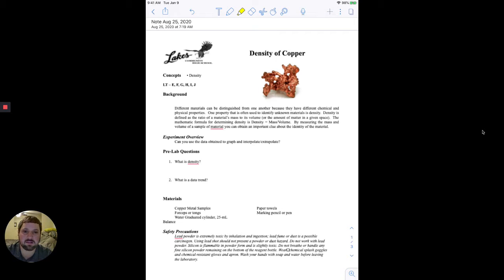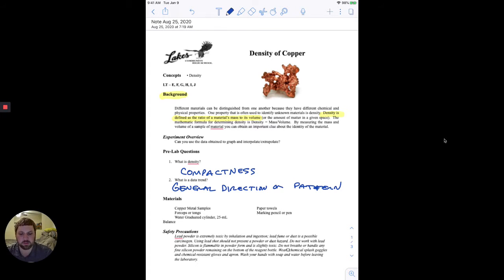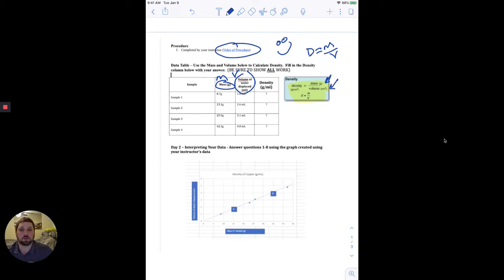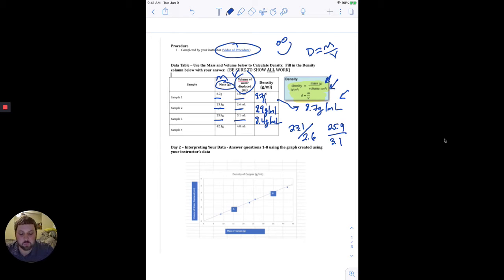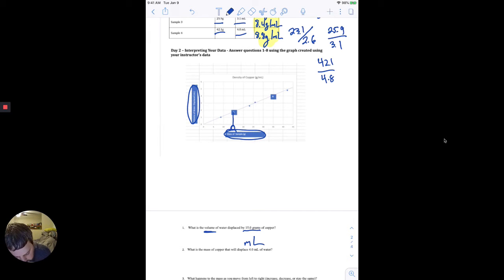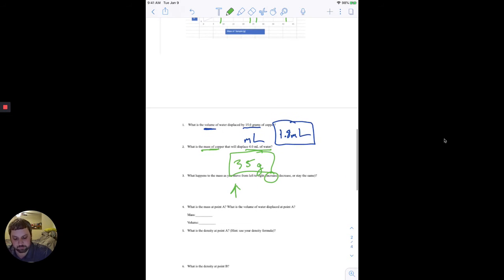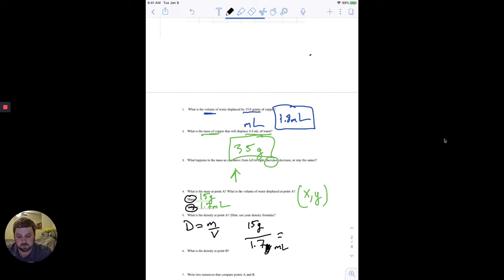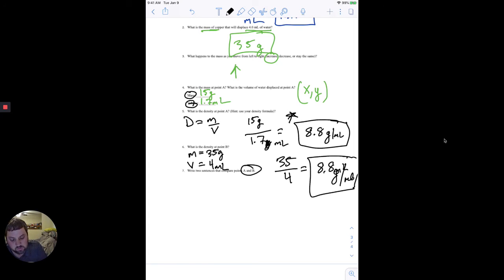Single Metal Density KEY